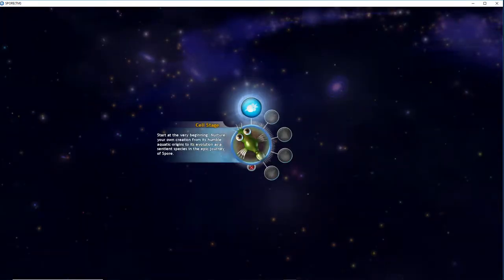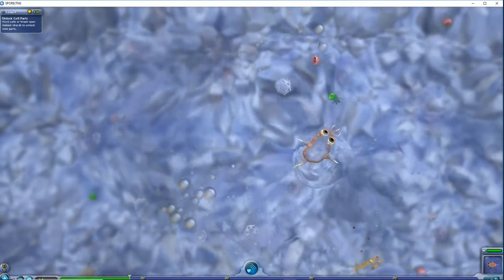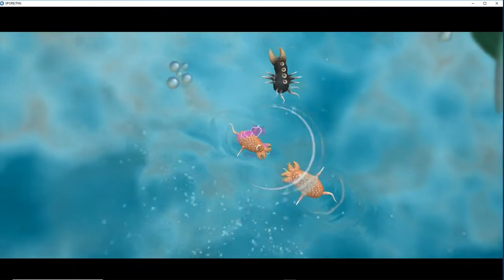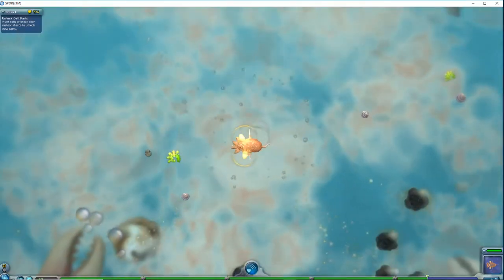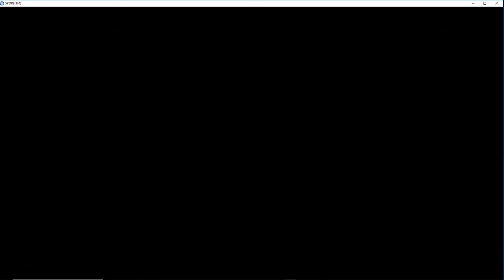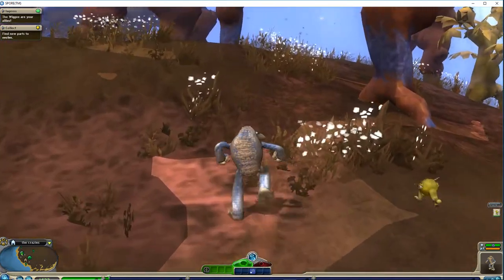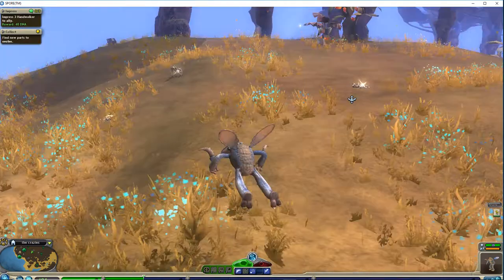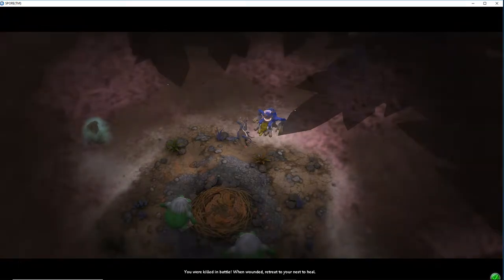The circle of life! Spore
new series spore just started